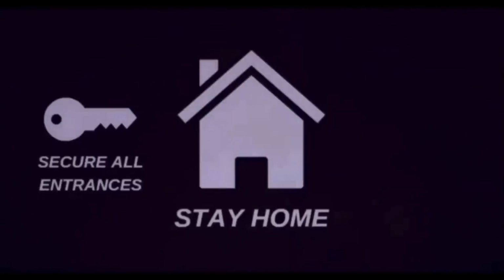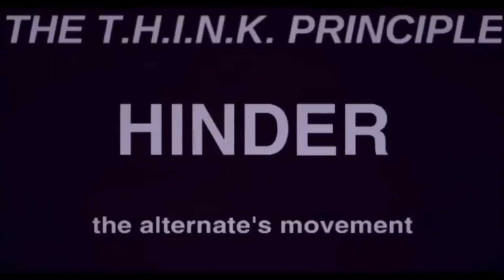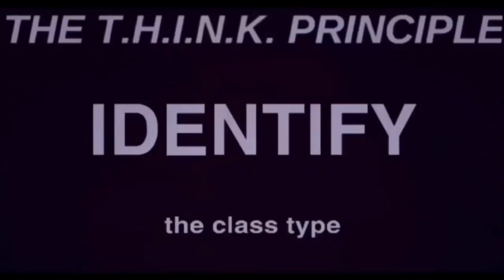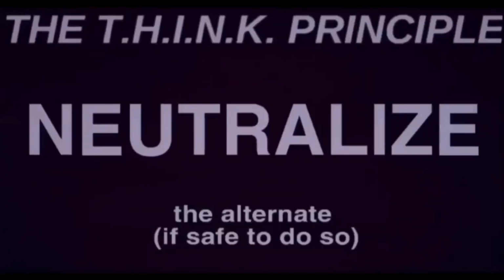The (probably) strongest human mimics....The Alternates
In today's video I covered the "Alternates", which are probably the strongest and smartest humann mimics in all of Analog Horror. They're the followers of the fake Gabriel from "Mandela Catalogue" my @AlexxKister